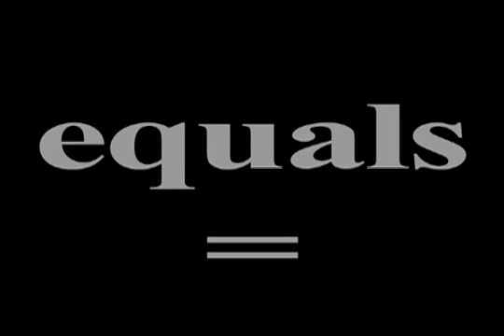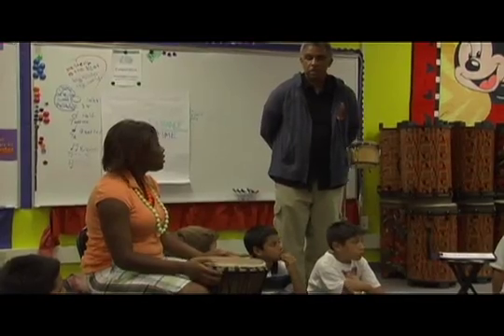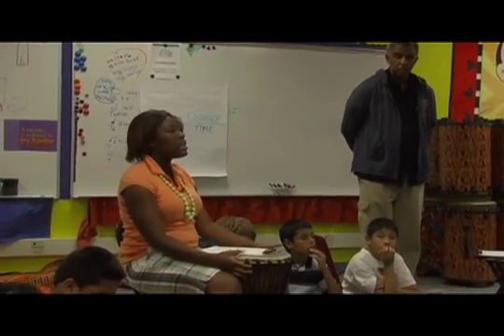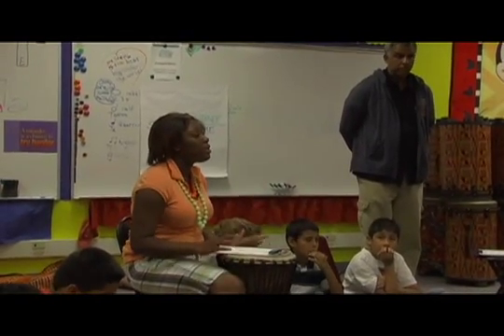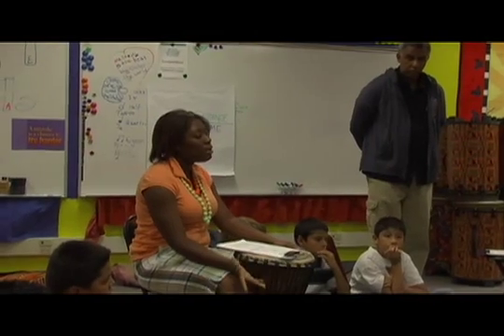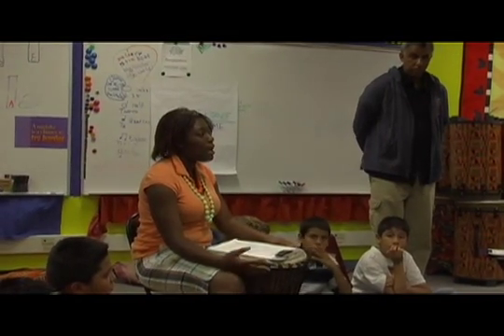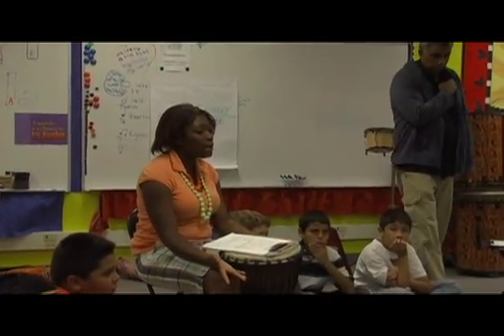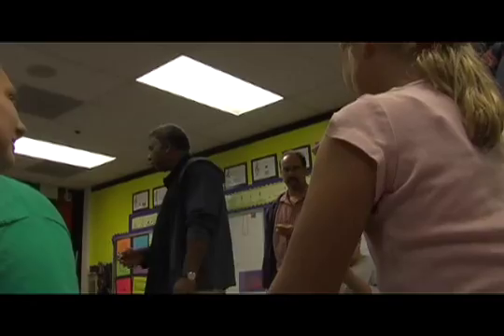Speed Equals Distance Over Time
Master percussionist  Luther Gray teaches the formula for "speed equals distance over time" to elementary school students using hand drums as his chalkboard.

Produced by Matthew Rosenbeck
Community Productions
New Orleans 2007